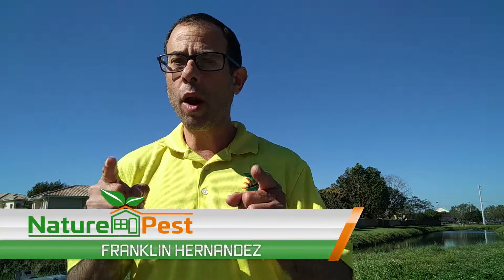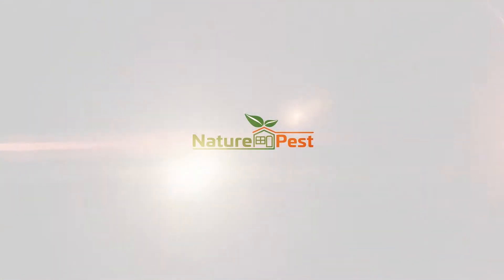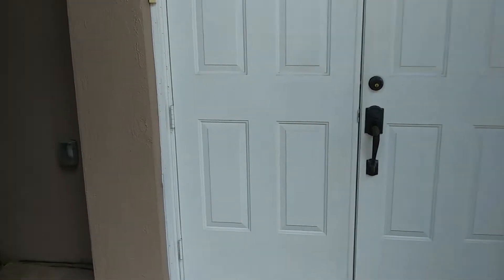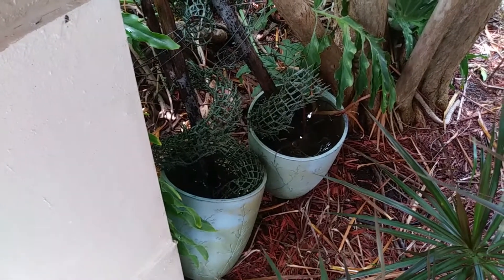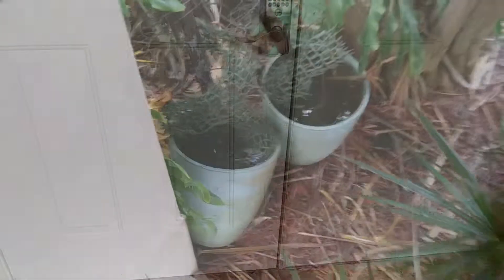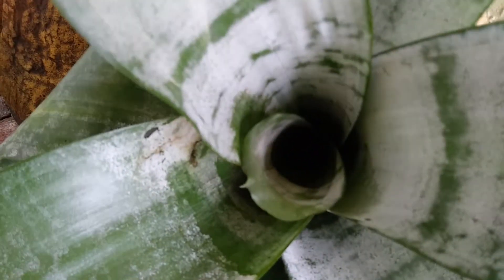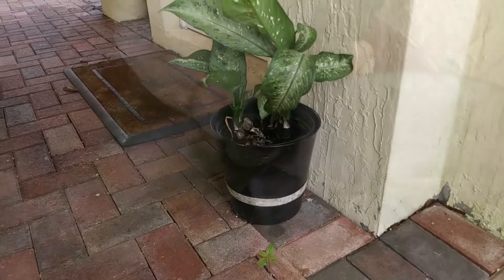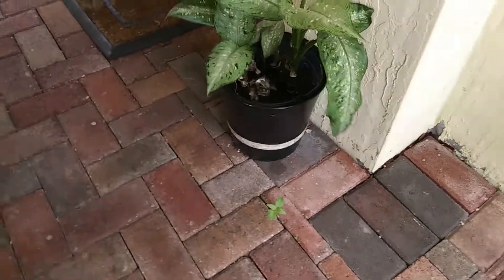How Are Mosquitoes Getting In My Home and How To Naturally Control Mosquitoes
In Order to get rid of mosquitoes, as part of a natural pest control strategy you must implement mosquito prevention protocols the most important and natural mosquito control service you can perform is to seek and remove all the water sources from your property to prevent mosquitoes from breeding sites preventing mosquito bites and the possible contamination of zika, chikungunya, malaria and dengue.

Mosquito treatments by spraying your yard with mosquito killer will not in and of itself control mosquitoes. Barrier sprays, mosquito fogger, alone are insufficient by themselves to control mosquitoes outdoors killing mosquitoes and controlling mosquitos are not the same even with the use of a mosquito trap you are trapping the mosquitoes that are breeding on your property.

Mosquito repellent should still be used to prevent mosquito bites from aedes aegypti